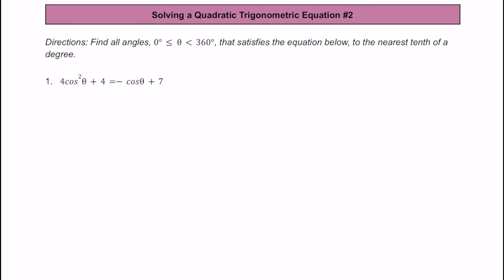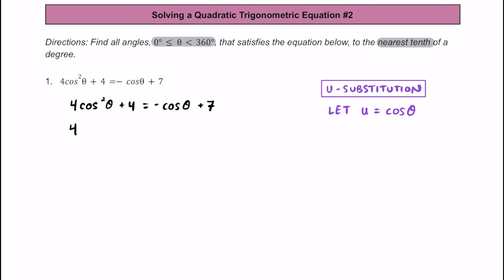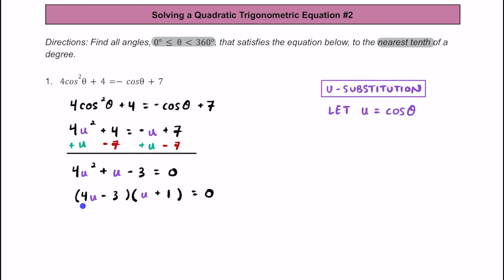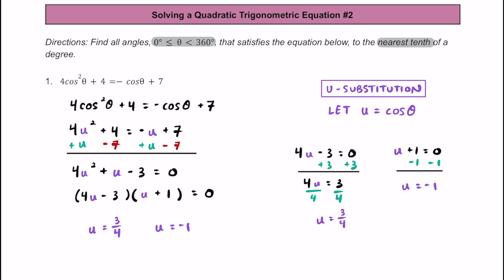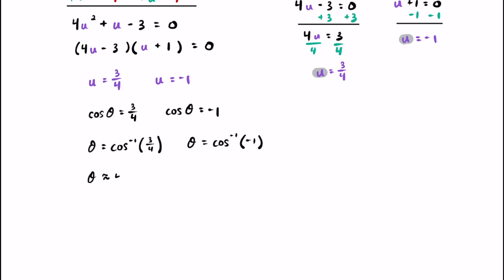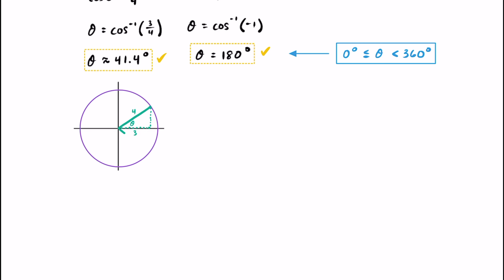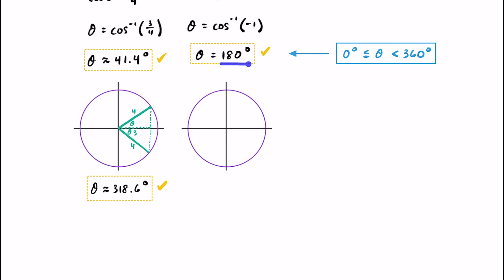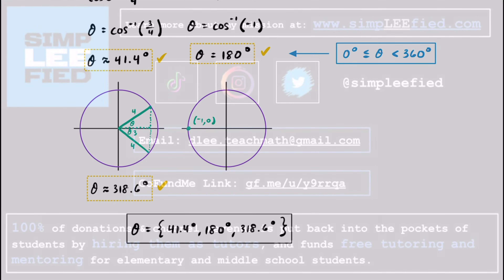How to Solve a Quadratic Trig Equation #2 [Free Blank / Answer Key PDF]